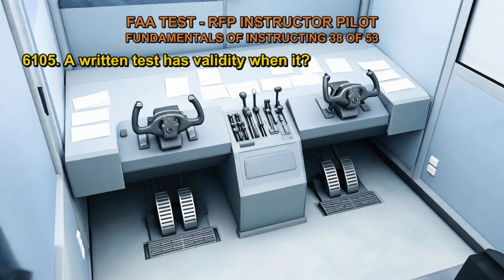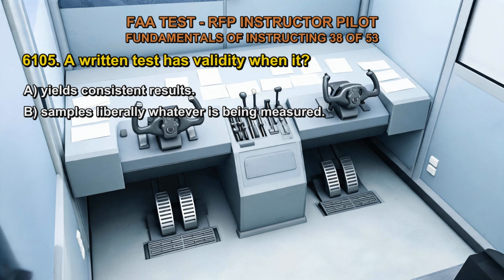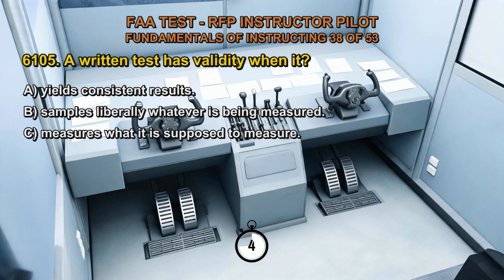FAA TEST - RFP INSTRUCTOR PILOT - FUNDAMENTALS OF INSTRUCTING Q6105,Q6117,Q6112,Q6108,Q6109 (38-53)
Questions 6105, 6117, 6112, 6108, and 6109 focus on the qualities of effective written tests and assessment methods in the FAA Fundamentals of Instructing (FOI). Question 6105 explains that a written test is valid only when it accurately measures what it is intended to measure, making validity one of the most important characteristics of a quality assessment. Question 6117 identifies matching-type questions as the selection-type test items that reduce the probability of guessing, since learners must correctly associate related items rather than simply choose from multiple options. Question 6112 highlights that supply-type questions, such as short-answer and essay items, are subject to differences in grading between instructors because responses require individual interpretation and judgment. Question 6108 defines discrimination as the ability of a written test to distinguish between high-achieving and low-achieving learners, allowing instructors to accurately assess different levels of knowledge and performance. Question 6109 explains that a comprehensive written test should sample broadly across the content being measured, ensuring that all major learning objectives are fairly represented rather than focusing on only a few topics. Together, these questions emphasize that effective FAA assessments are built on validity, discrimination, comprehensive content coverage, and carefully selected question formats, providing fair and accurate evaluations of learner competency. These principles are essential for the FAA Fundamentals of Instructing (FOI), CFI Knowledge Exam, and FAA Flight Instructor Certification.